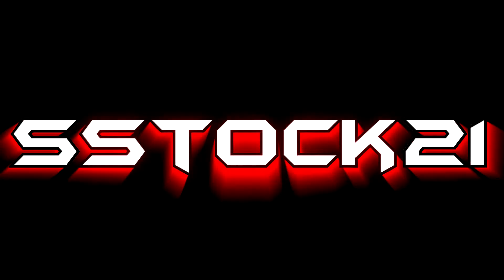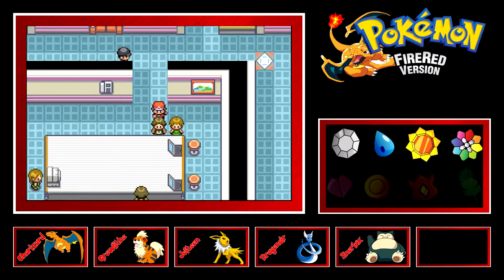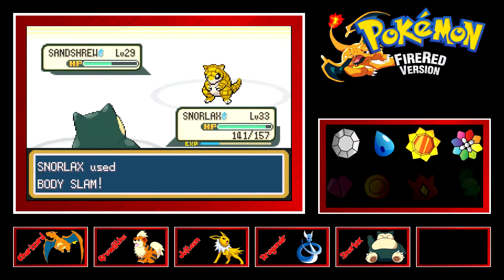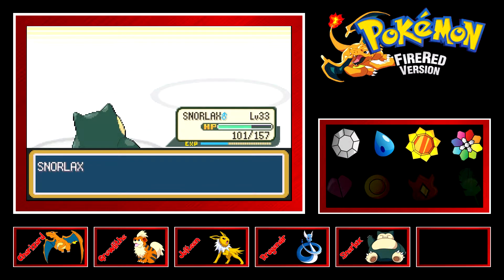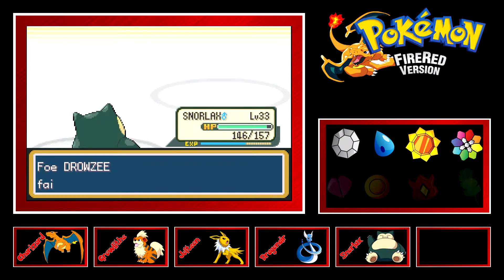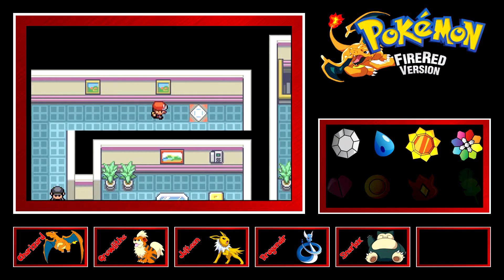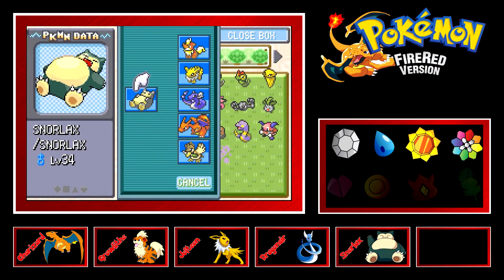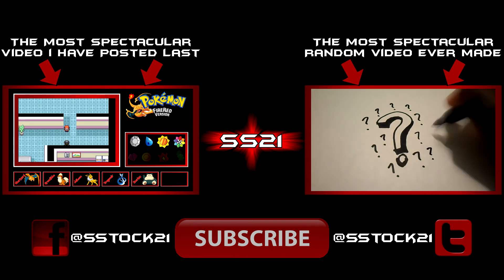Pokémon Fire Red Let's Play Episode 52- Final Gate Open!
►In today's video I continue through Silph Co., and I finally open the last gate in the building. I collect all the items and have a battle here and there. Tons of fun :)

PlayStation vs. Xbox
PS4 vs. Xbox 1